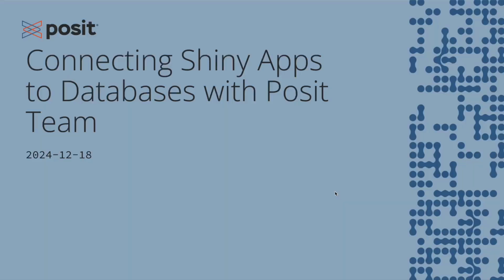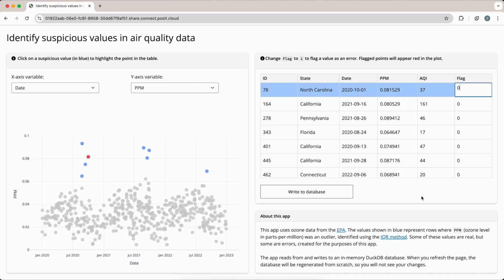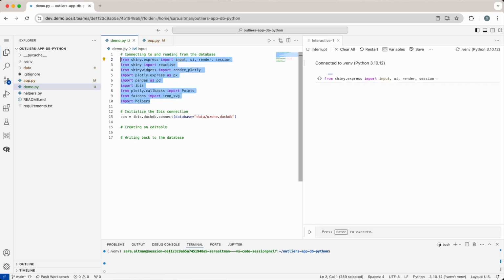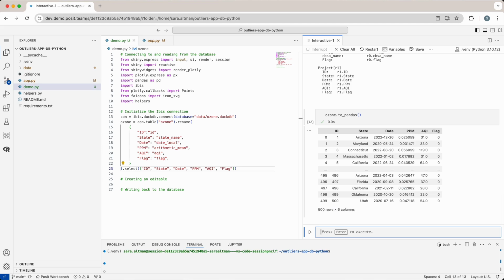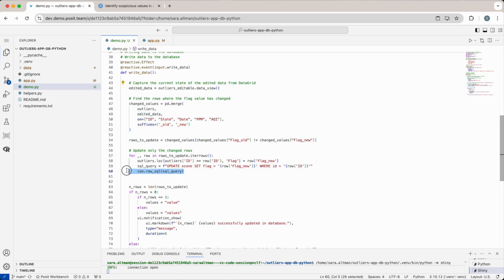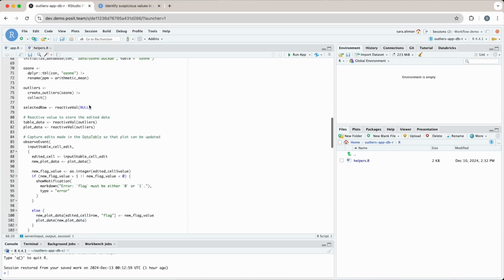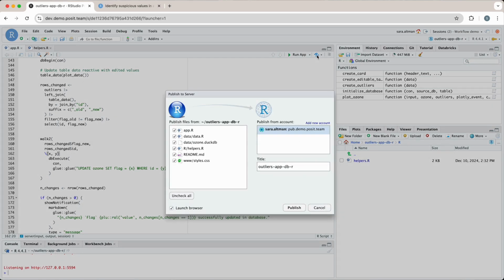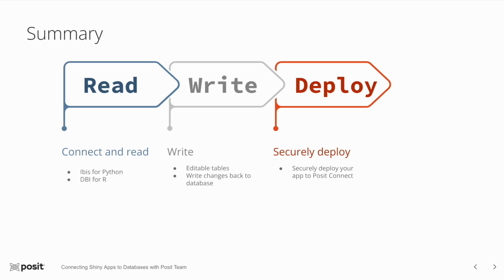Connecting Shiny Apps to Databases with Posit Team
Many of us learned to work with data on our laptop, but at work data is increasingly stored in databases. Join us on Wednesday, Dec 18th at 11am ET with Sara Altman, who will lead us through building a Shiny app that reads from and writes to a database - using DuckDB 🦆

Sara will cover how to:
1. Set up a connection to DuckDB from a Shiny app
2. Query the database using R or Python
3. Use editable tables to enable users to write back to the database
4. Securely deploy your app to Posit Connect

Please note, while the monthly Posit Team Workflow Series is usually the last Wednesday of the month - this will be a week earlier. Cheers to a festive holiday season and a fantastic year ahead for you and yours! ✨